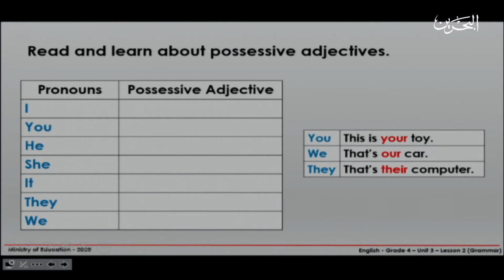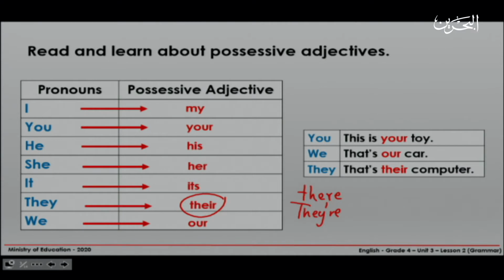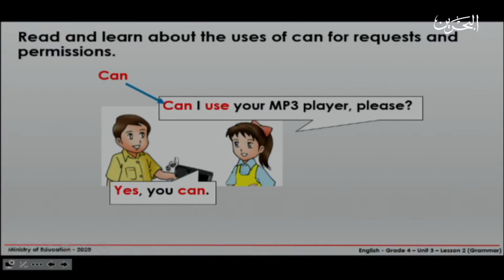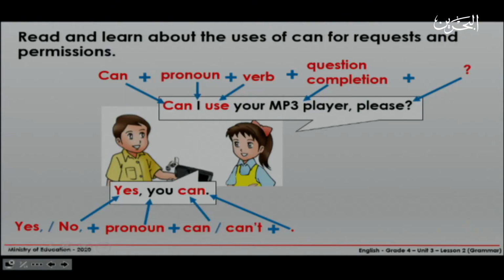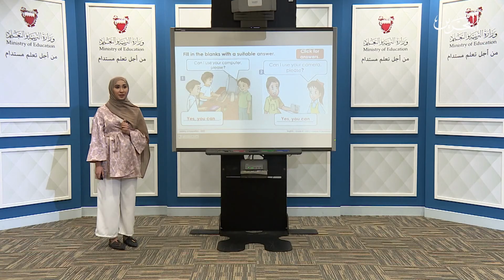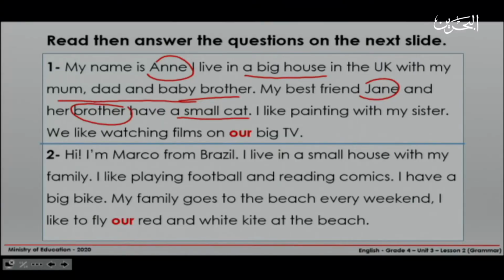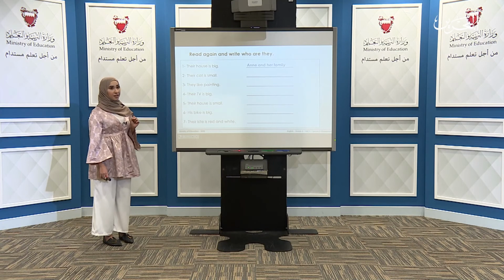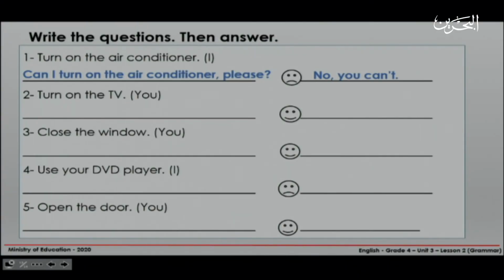اللغة الانجليزية | الصف الرابع الأبتدائي | Family and Friends